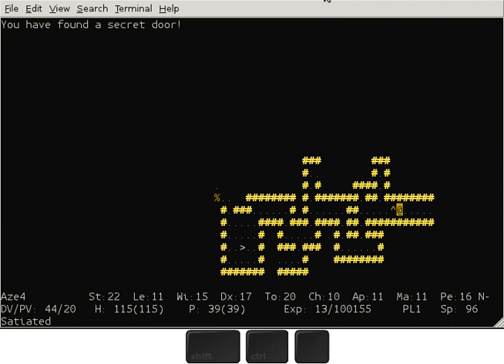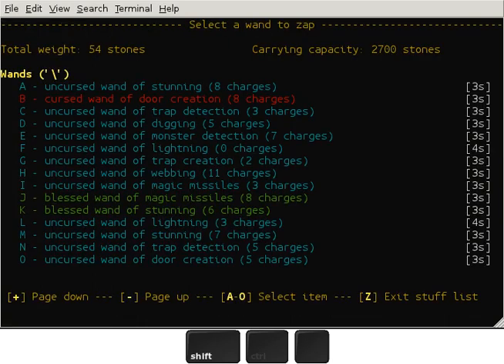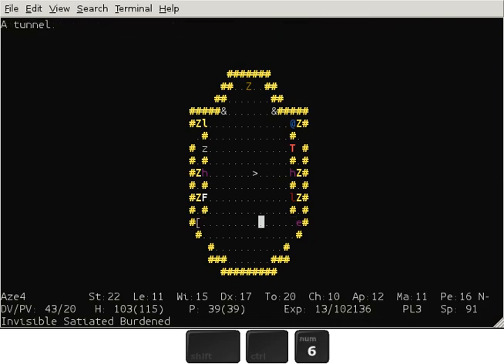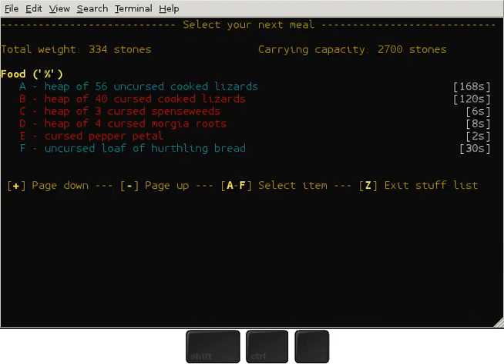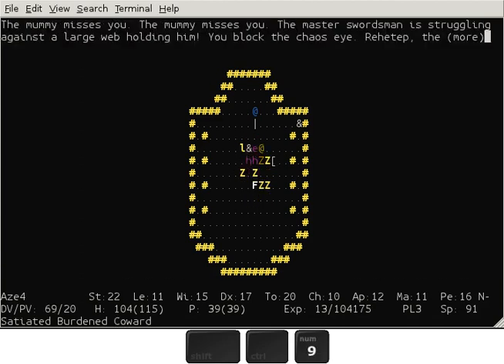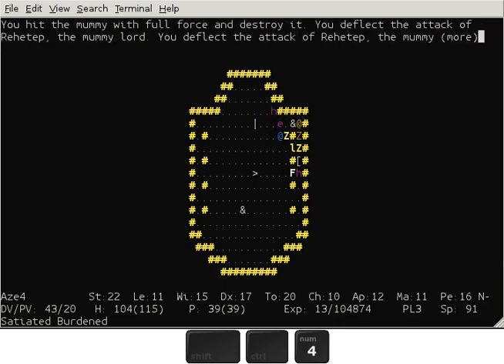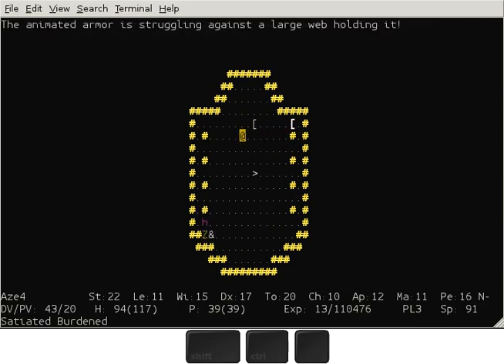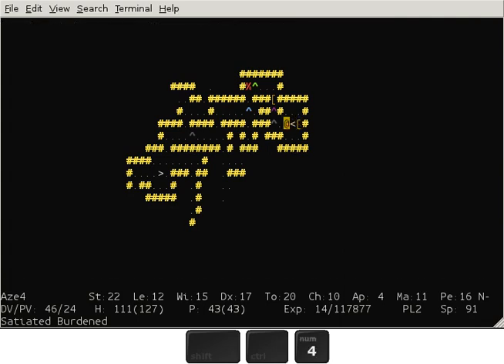Let's play ADOM: The pyramid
Ancient domains of mystery